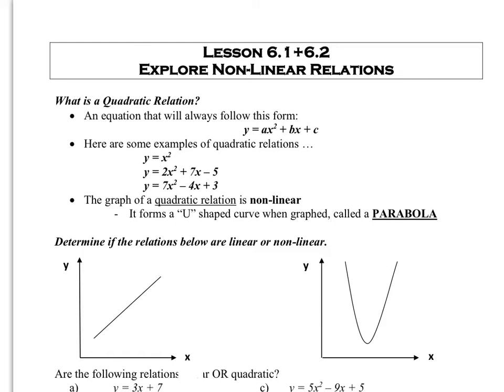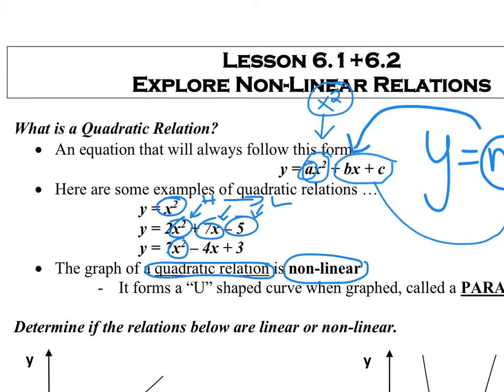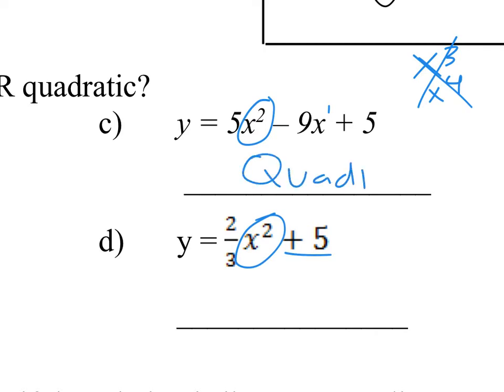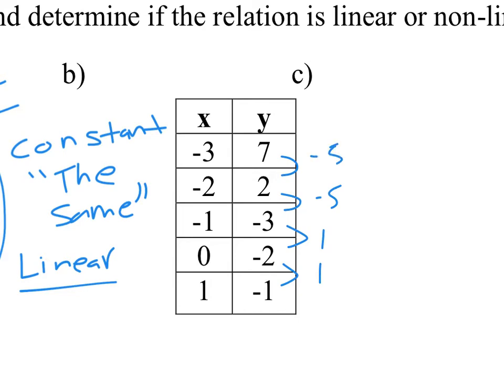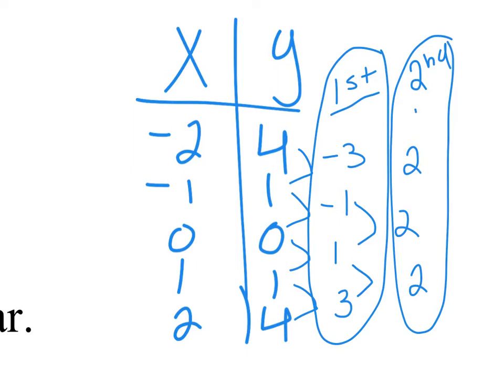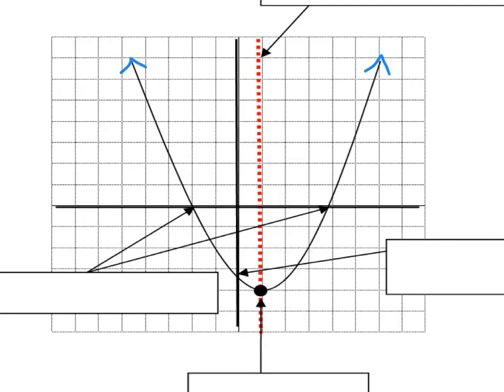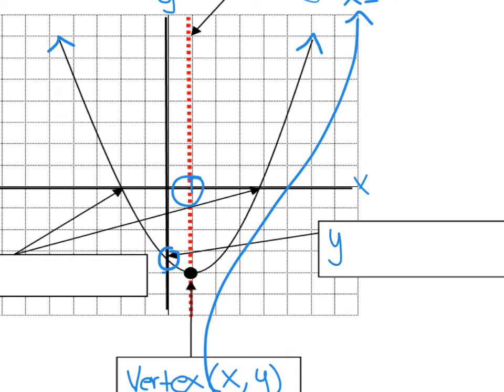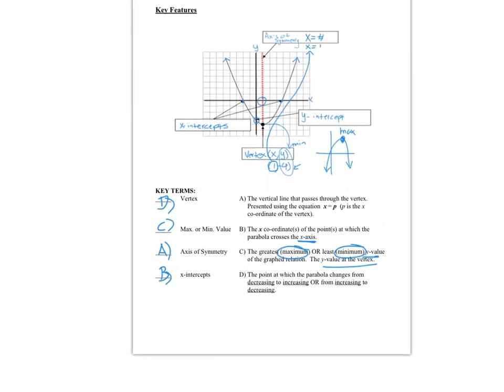MFM2P-Unit 7- Lesson 7.1&7.2